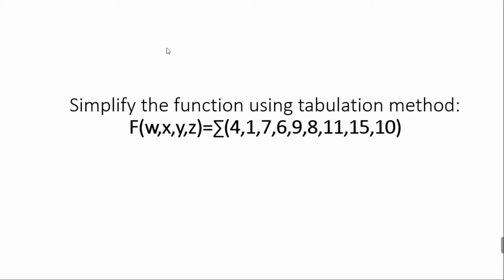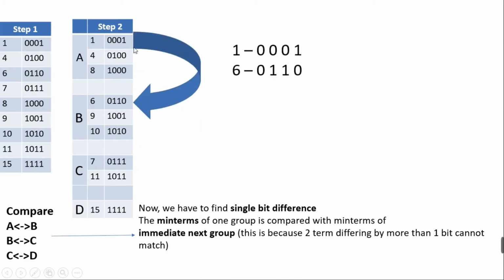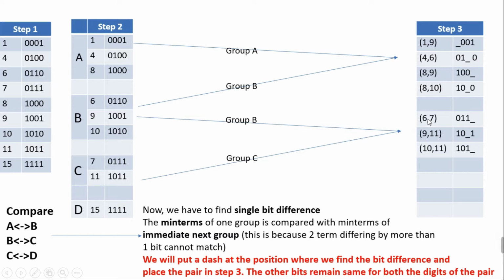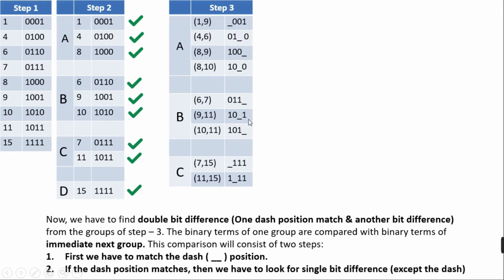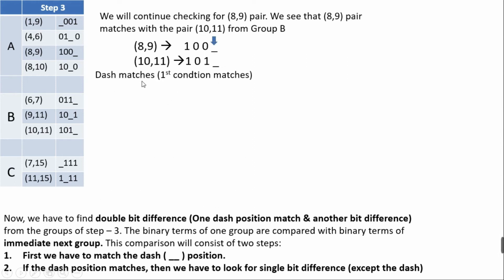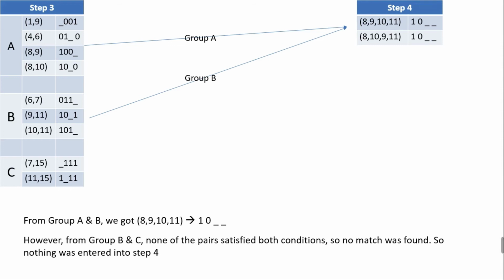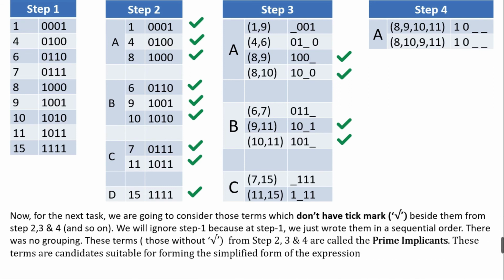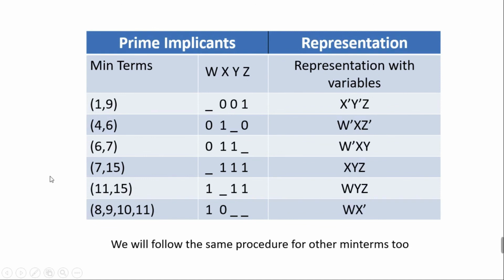Tabulation Method (without Don't Cares) - Part 1 | English